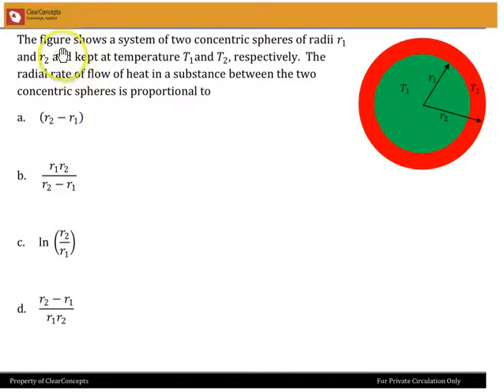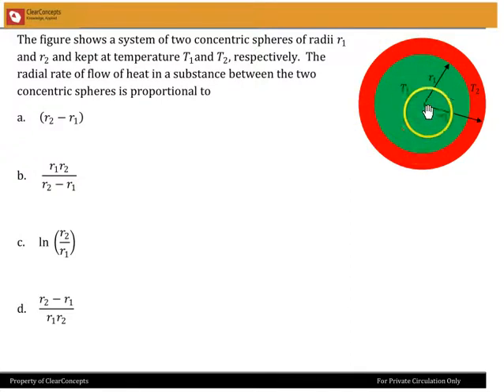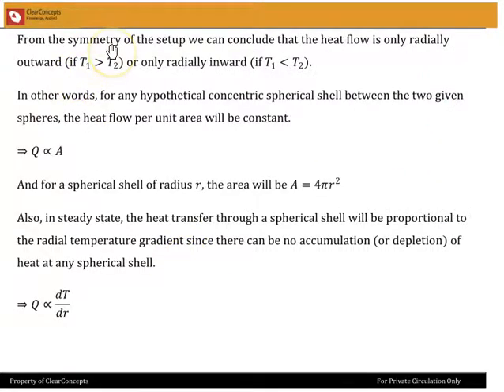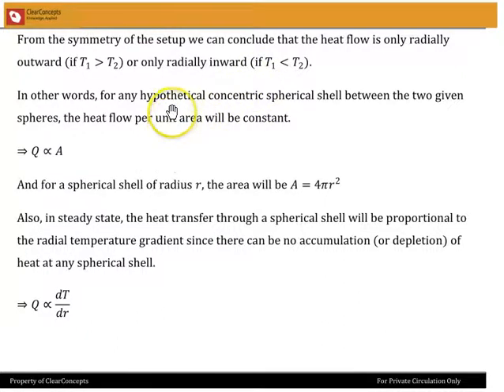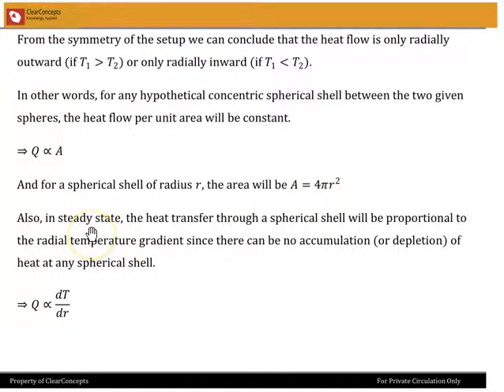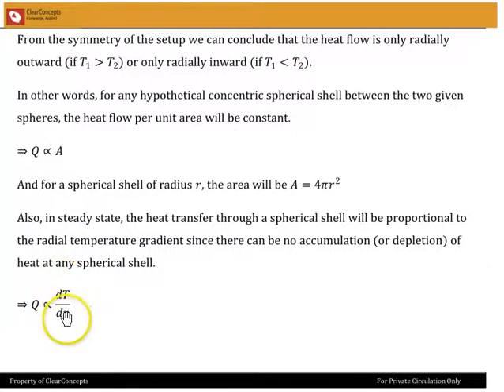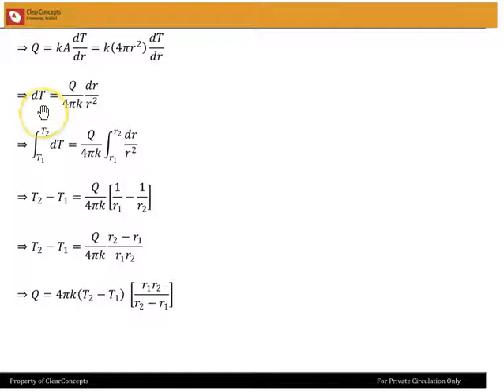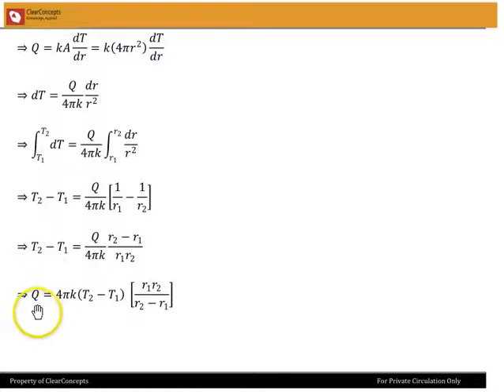Heat Transfer in Concentric Spheres - Free IIT JEE Online Coaching Video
14J2Y07 Heat Transfer in Concentric Spheres